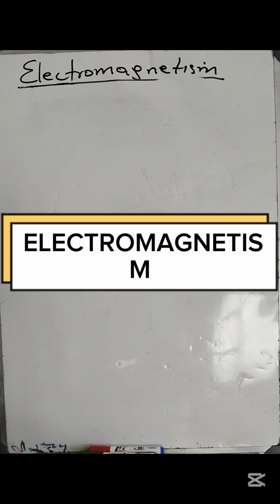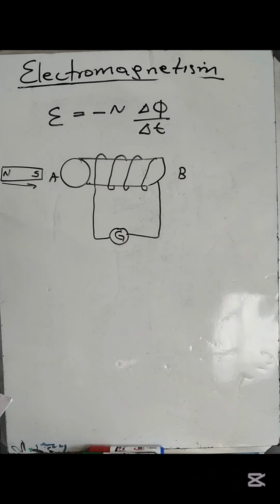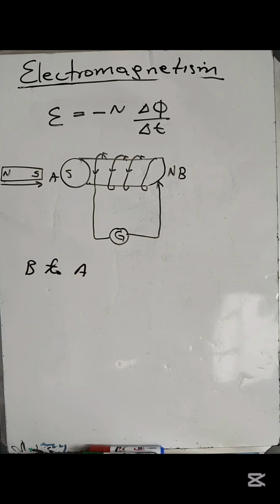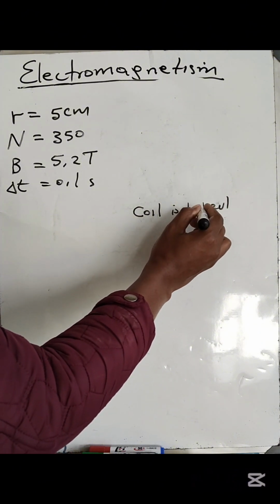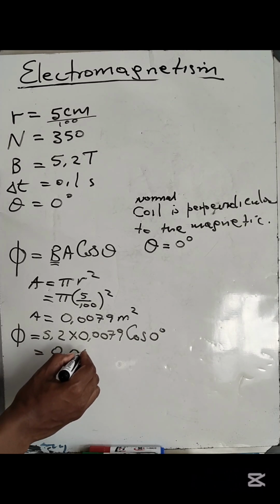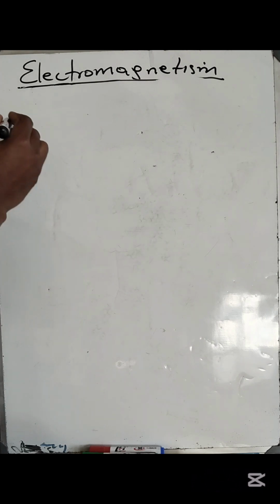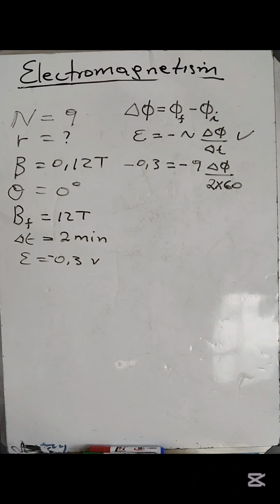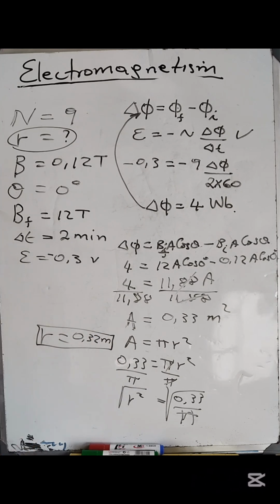ELECTROMAGNETISM | Faraday's law of electromagnetic induction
Faraday's law states that the induced EMF across a conductor is directly proportional to the rate of change in the magnetic flux.